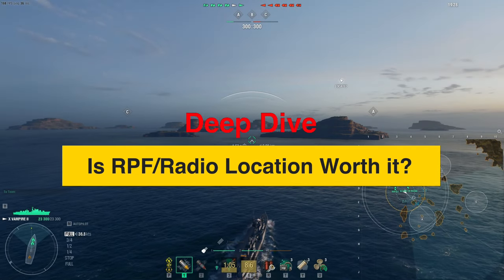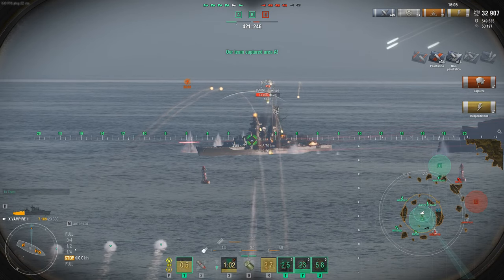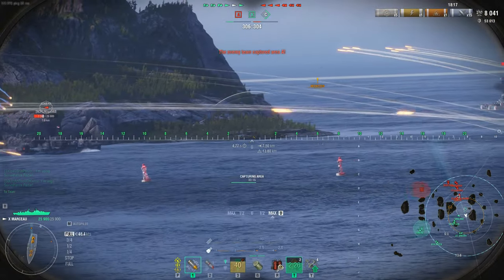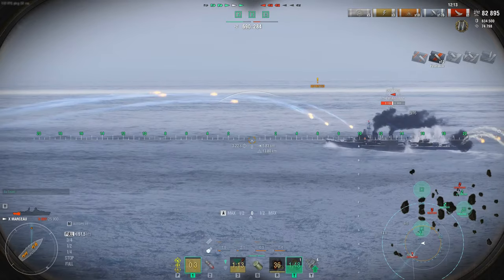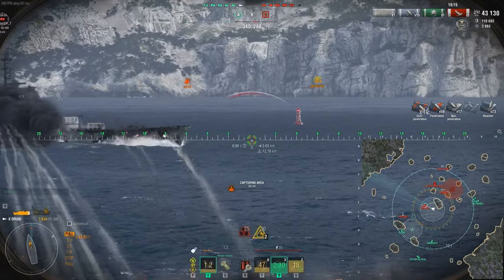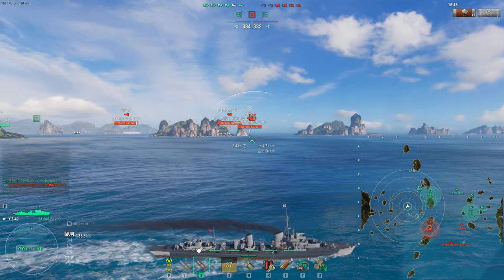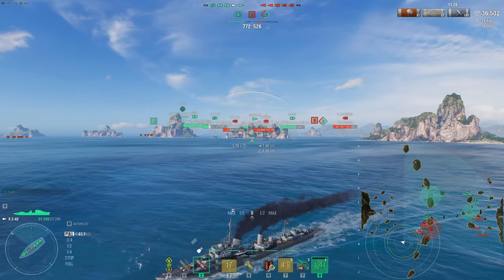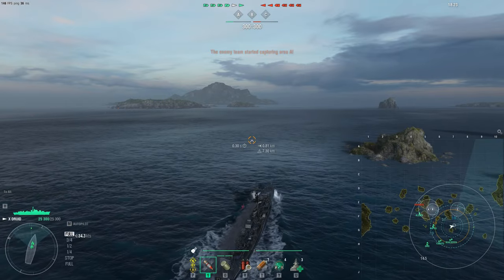Is RPF/Radio Location worth it?